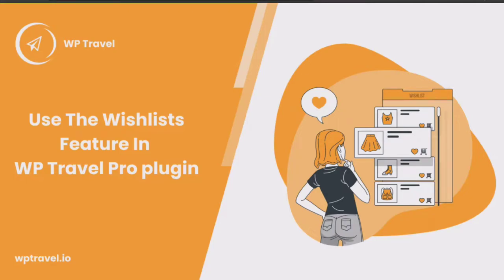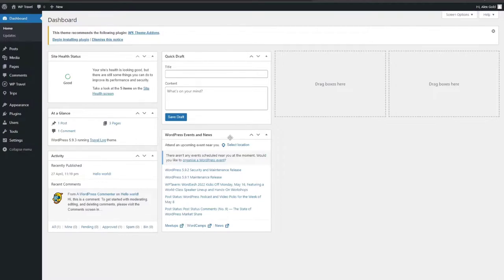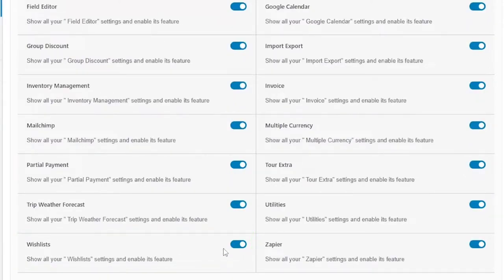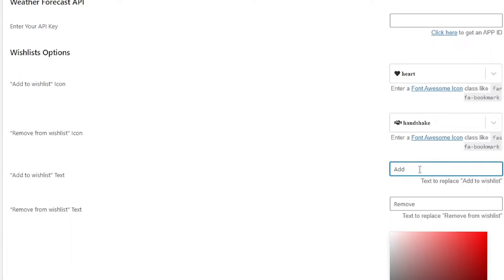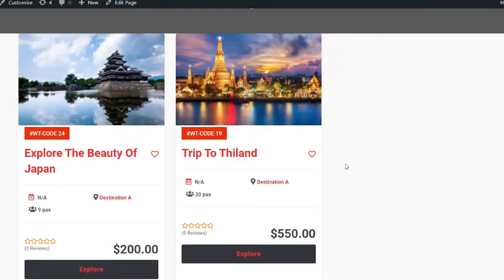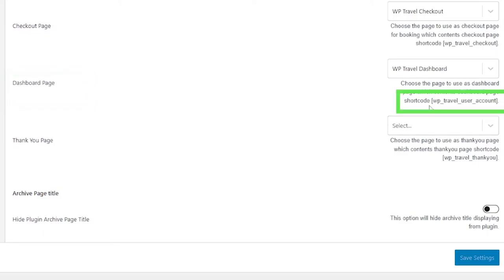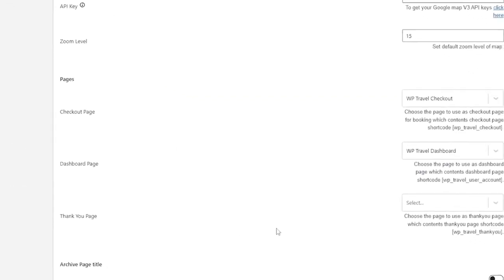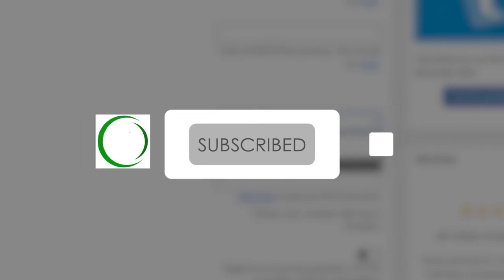How to use the Wishlists feature in WP Travel Pro plugin? WP Travel Tutorial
WP Travel Wishlists is an exciting module that is integrated into WP Travel Pro plugin which acts as a middle ground between purchasing and forgetting a trip that you wish to plan someday. If you cannot make a purchase of a trip that you want immediately, you can save it as a Wishlist and return to it later so that you don’t have to search for your favorite trip once again.

Here is our WP Travel documentation so, please where you can get more information about the WP Travel plugin.